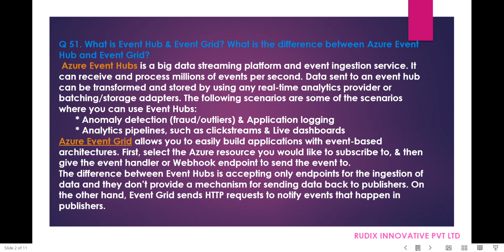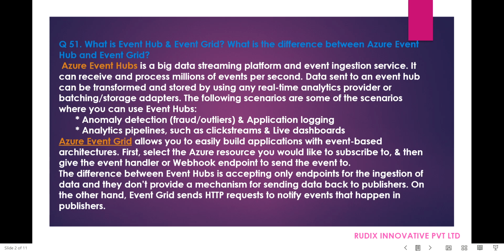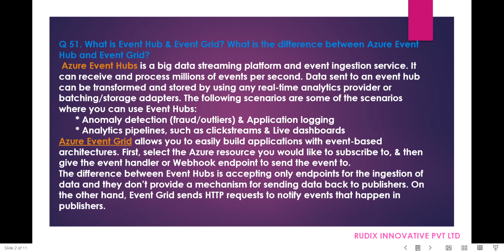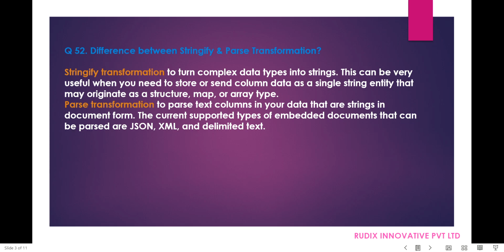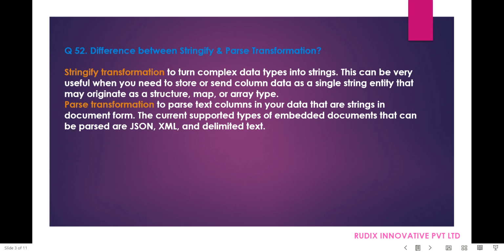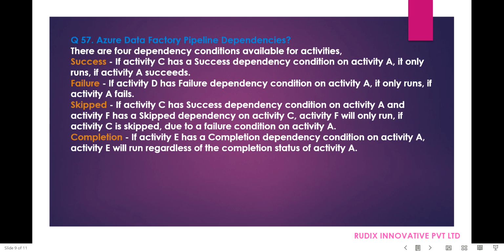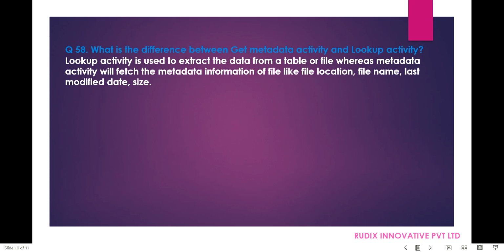Most MNC Companies Frequently Asked Questions in Azure Data Factory ADF - Part 06